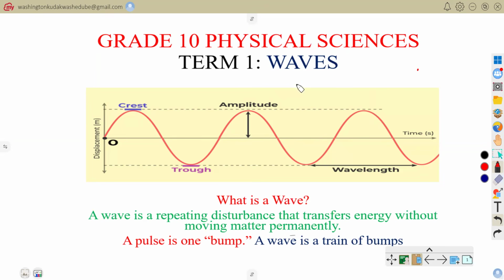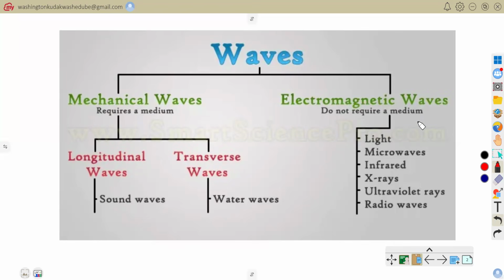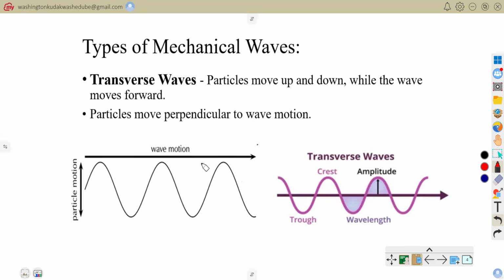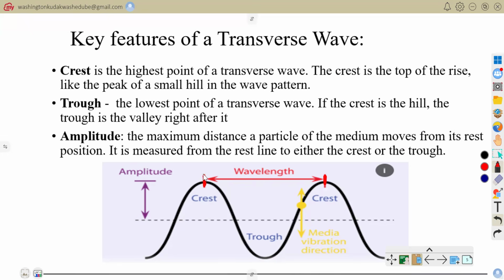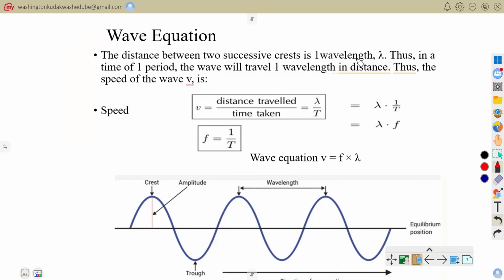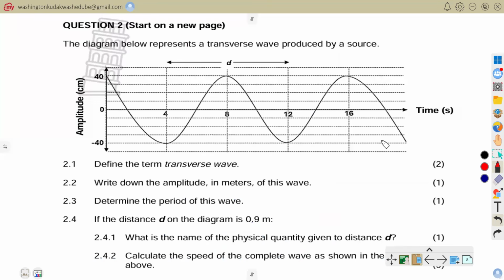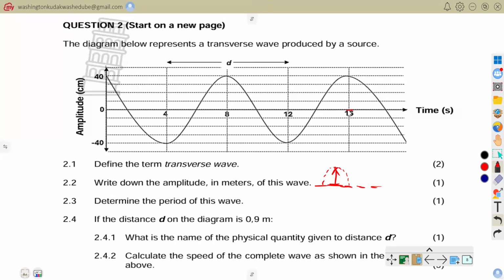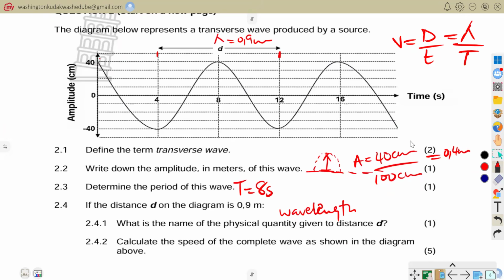Grade 10 Physical Sciences Waves - Transverse Waves Term 1